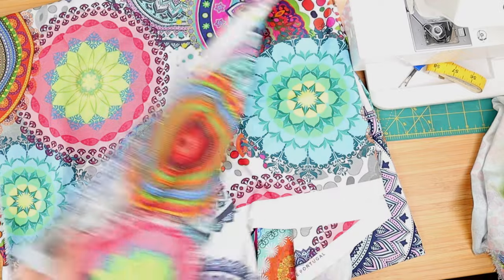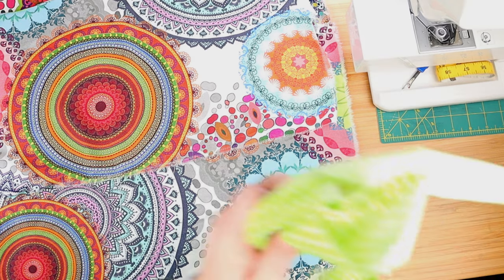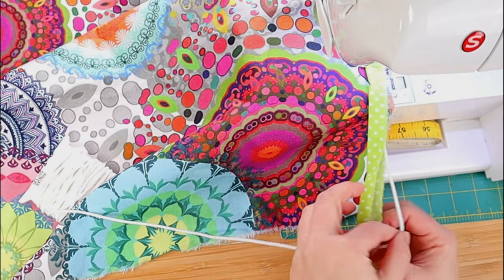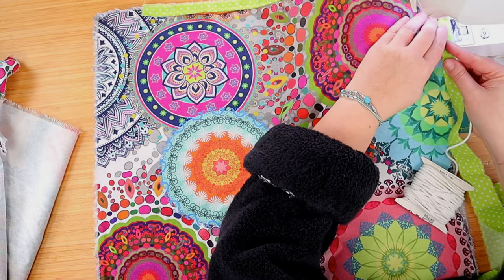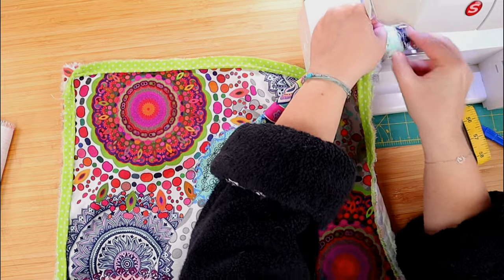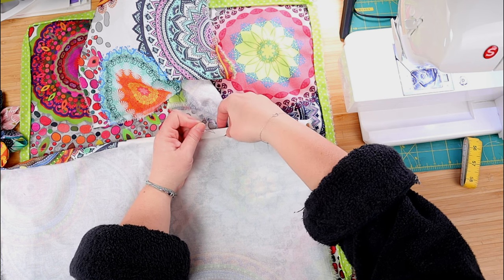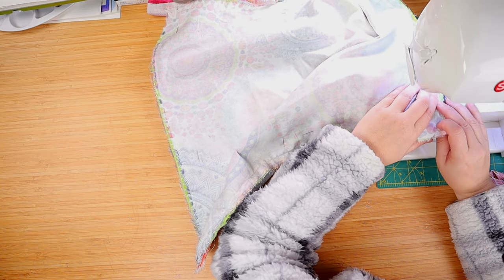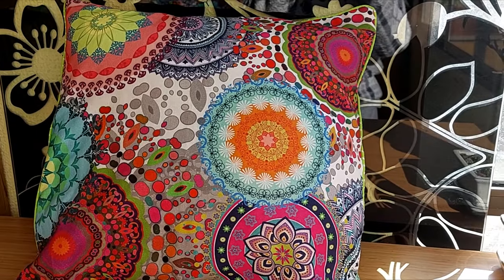Envelope Pillow & Piping Tutorial | How To Make An Envelope Pillow Cover With Piping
Today we're making an Envelope Pillow Cover With Piping. It's a pillow piping easy tutorial you'll be able to make even if you're a beginner at sewing.

✅ Stuff I used for this project:
* Cotton Batting
* Temporary Fabric Adhesive
* Water-Soluble Fabric Glue Pen
* Quilting Gloves
* Mini Iron
* Ironing Pad (My design is no longer available)
* Quilting Clips
* Mini Scoring Board

► How To Make A Pinwheel Quilt Block in Under 5 Minutes | Quick & Easy Quilt Block Tutor

My Sandy Own Etsy Shop